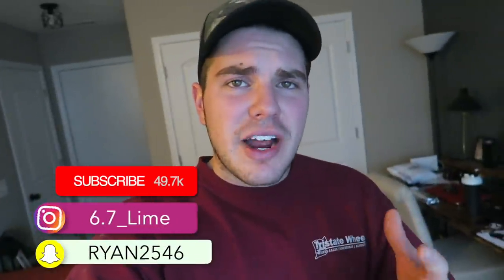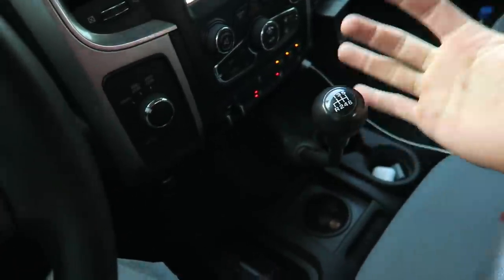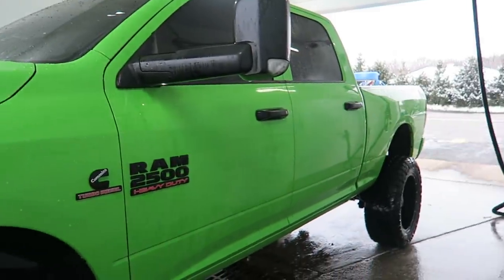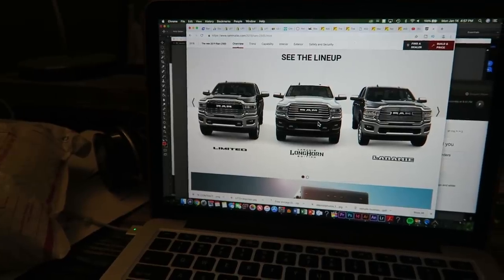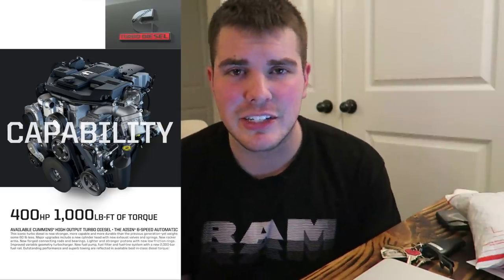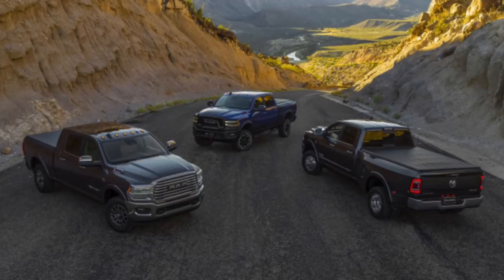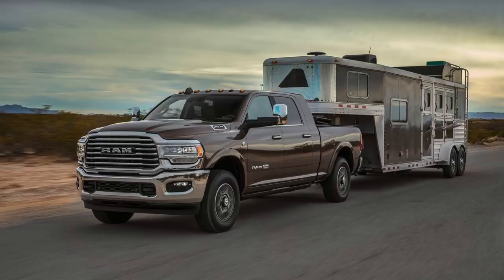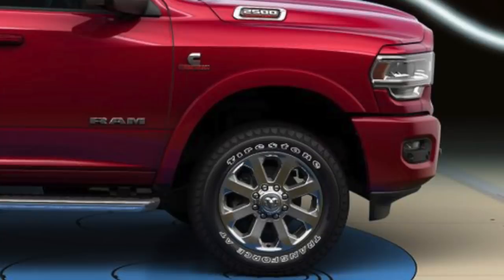2019 5th GEN HD RAMS: EVERYTHING YOU NEED TO KNOW (And Why I WONT Buy One!)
Today was the official reveal of the 2019 Ram 2500/3500 series trucks!  With that came the death of the manual transmission the the 2500/3500 lineup.  The 5th gen body is beautiful and has a best in class interior!  Upgrades to the frame, suspension, motor, exhaust all went into this next generation of ram pick up trucks featuring and astounding 1,000 ft lb of torque!!

- Wehrli Fab Custom
- Aux Beam
- VanTrue

30 Days of FREE Amazon PRIME!!

Links: ⛓
9H Ceramic
Rain X Additive
30'' Light Bar
20'' Light Bar
30 Days of FREE Amazon PRIME!!
24 Pack Black Ice